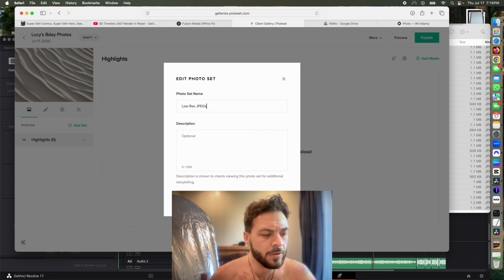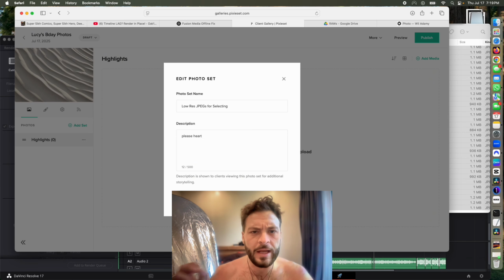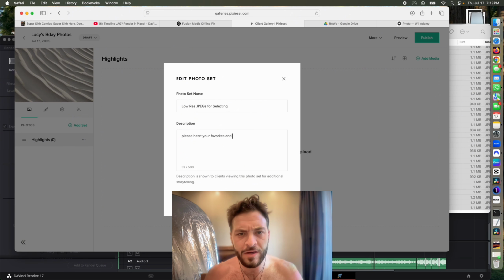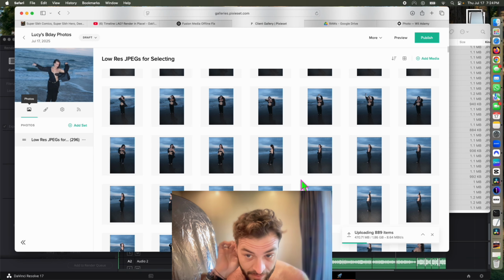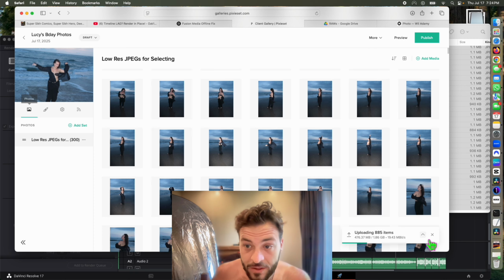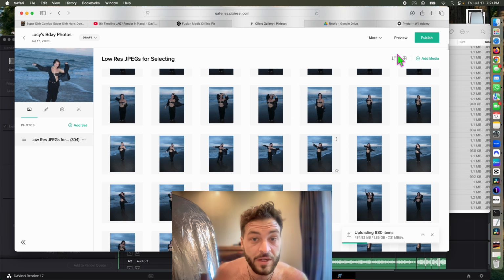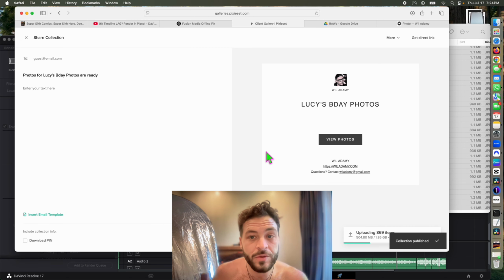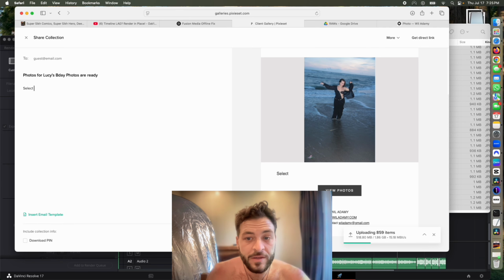Simplifying Client Photo Selections: PixieSet Walkthrough | Love this for Client Galleries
📸 Stop Using Dropbox for Client Selects! Use This Instead (Pixieset Tutorial)

Tired of the old-school method of sending low-res JPEGs through Dropbox and waiting forever for clients to email back their favorite file names? There's a MUCH better way!

In this video, I show you exactly how I use PixieSet to streamline my client selection process and get feedback within hours instead of days.

What You'll Learn:
✅ Why PixieSet beats Dropbox/Google Drive for client galleries
✅ How to export and upload low-res JPEGs efficiently
✅ Setting up beautiful client galleries that impress
✅ Getting client selects back in 1-2 days instead of weeks
✅ File management tips that will save you hours
✅ How seamless workflows justify higher rates

Key Benefits:
• Clients simply "heart" their favorites - no more typing file names!
• Beautiful gallery presentation that impresses clients
• Quick notifications when selections are made
• Professional workflow that justifies premium pricing
• Only $20/month (free version available up to 2GB)

Pro Tips Covered:

Export settings for fast uploads (1-2MB files)
How to organize selects into folders
Why efficient systems let you charge more
File management strategies for photo/video pros
Stop wasting time with inefficient client communication! This simple switch will transform how you deliver client selects and make you look more professional in the process.